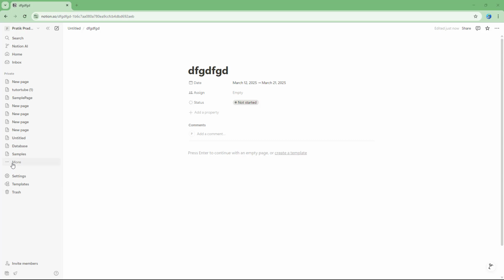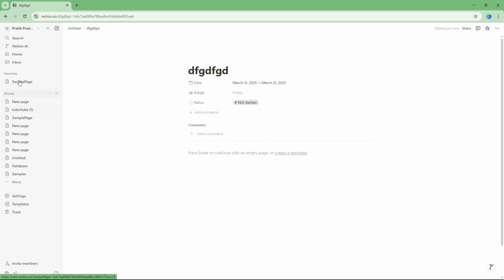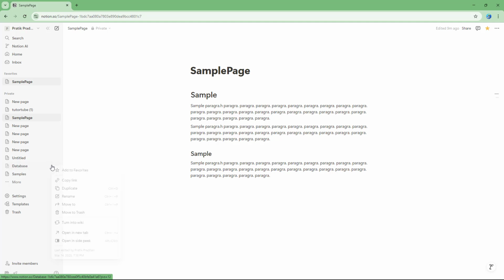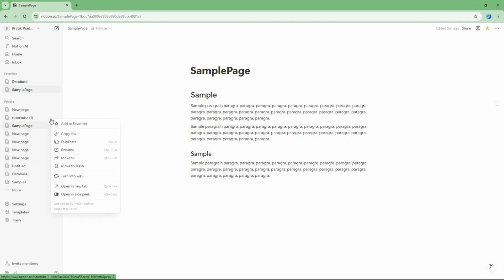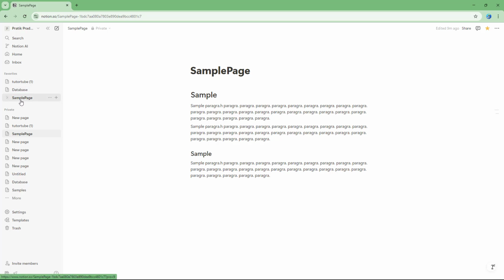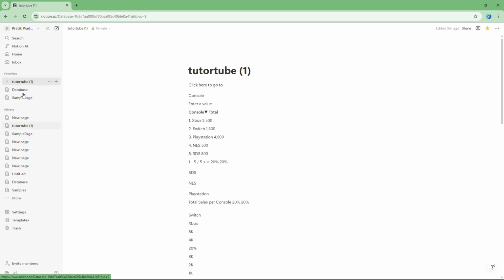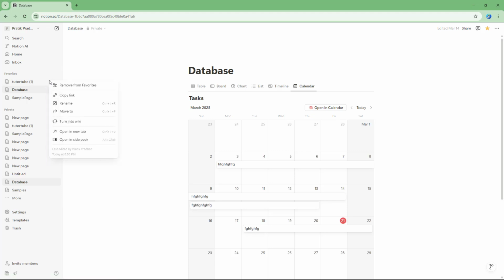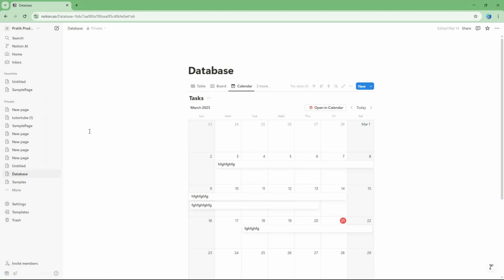Notion - Lesson 49 - Adding and Remove Pages to and from Favorites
In this tutorial, we will be discussing how to use Adding and Remove Pages to and from Favorites in Notion.